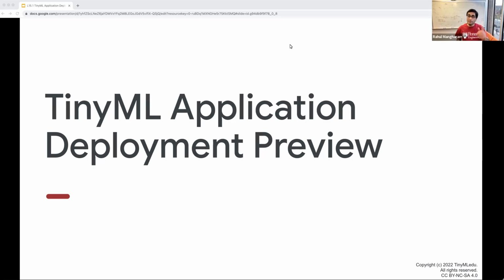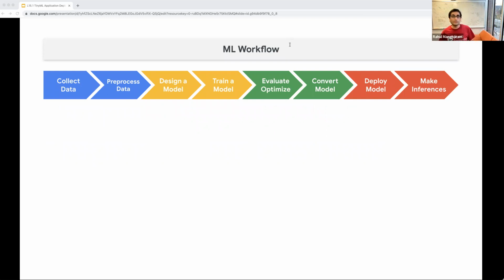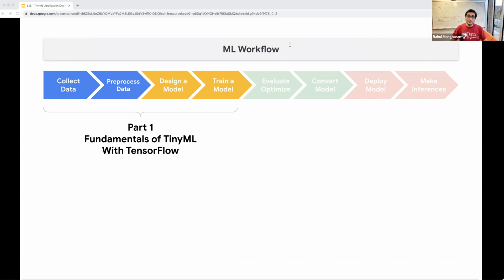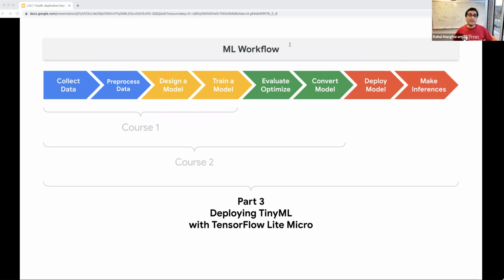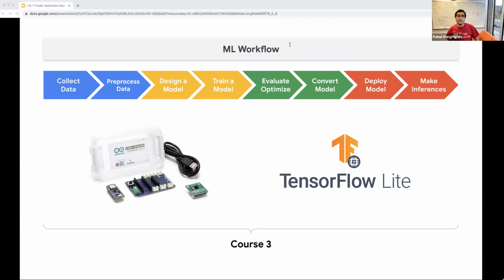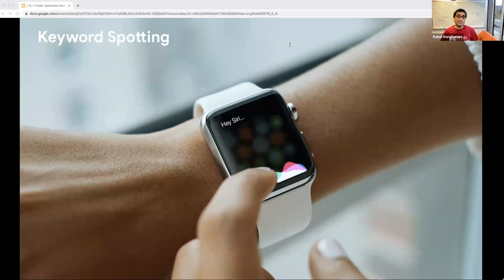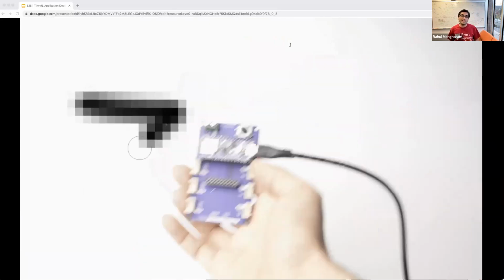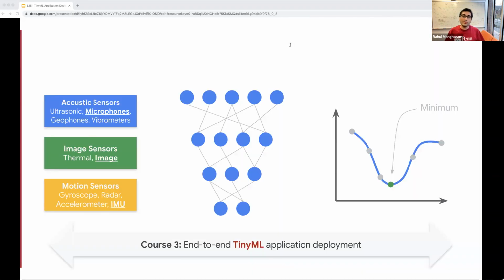15.1 TinyML Application Deployment Preview